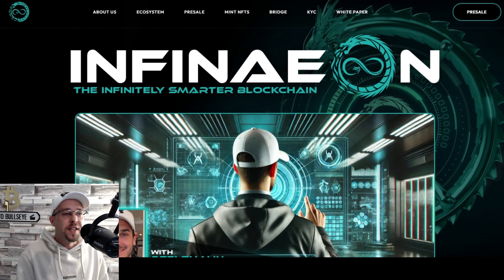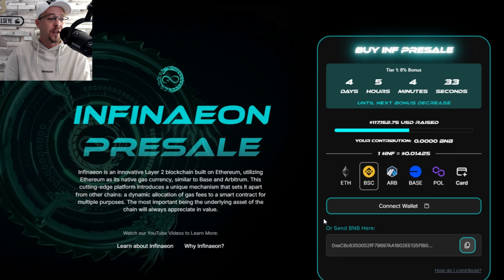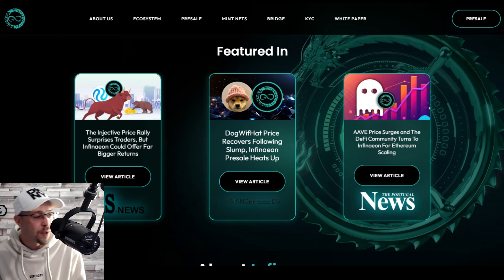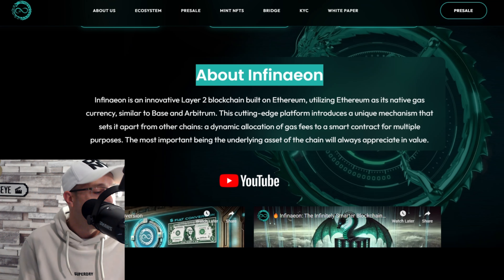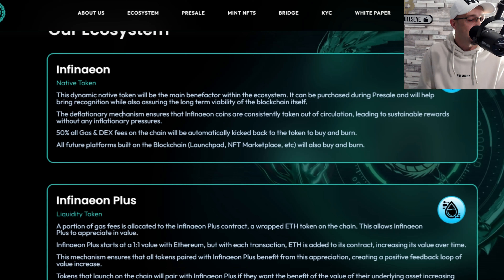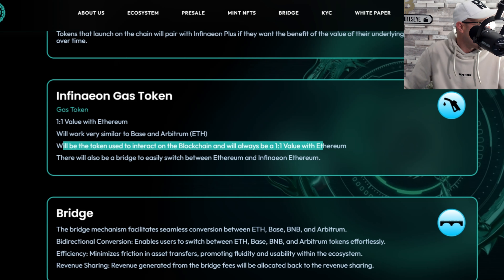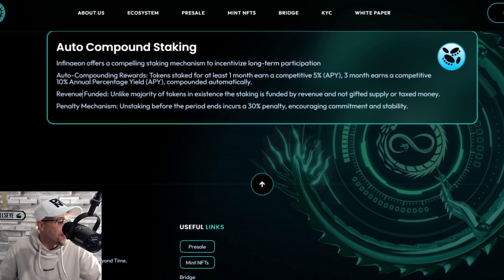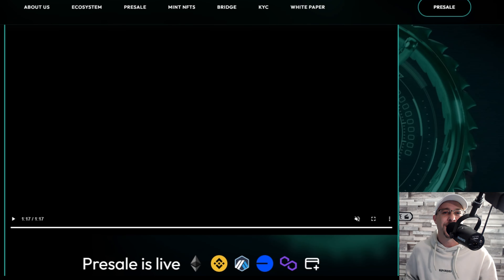Could Infinaeon Be The Next Big Blockchain?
Infinaeon is an innovative ETH Layer 2 with a unique mechanism which gives value to the chain with every transaction.

The blockchain is a first of its kind ever appreciating blockchain meaning that the value of the blockchain will continue to increase in value with every single transaction.